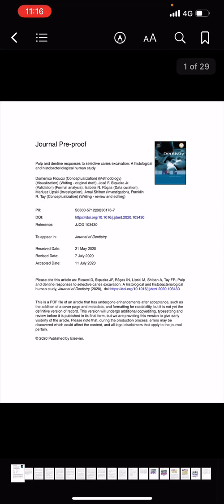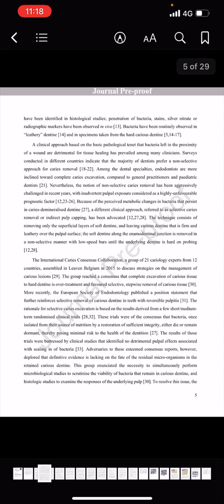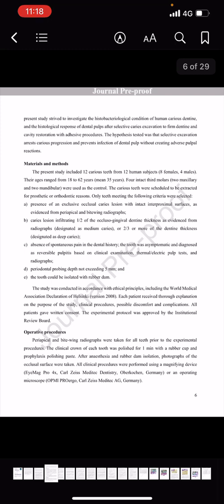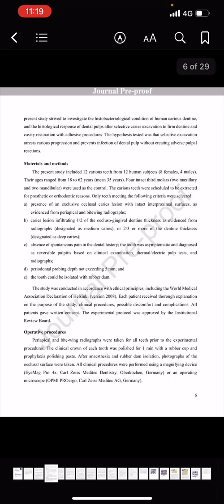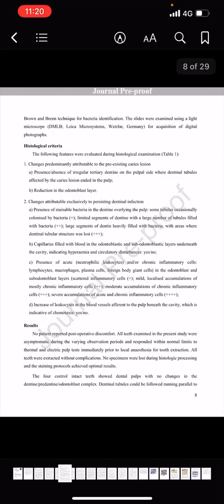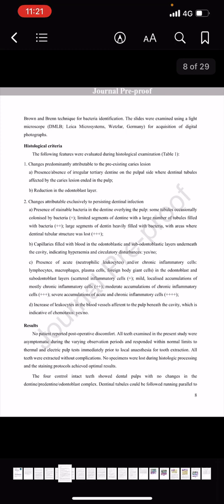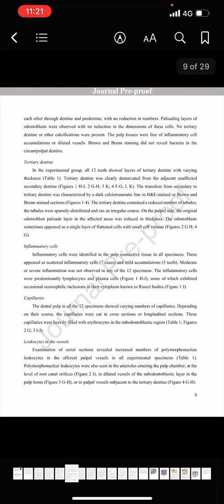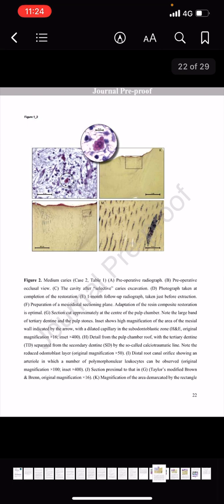Ricucci et al 2020